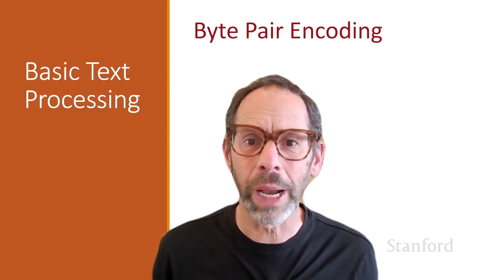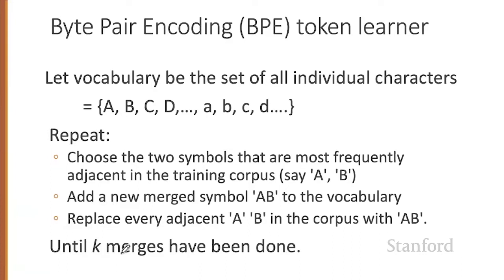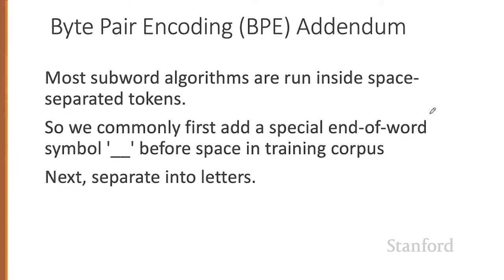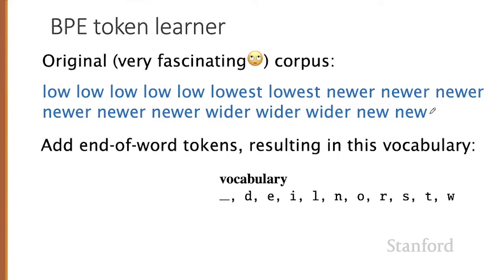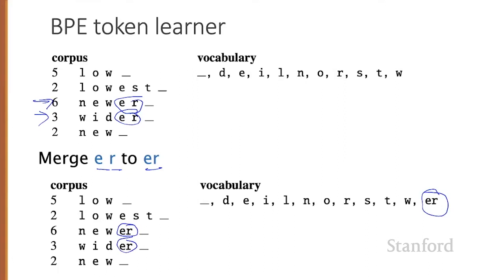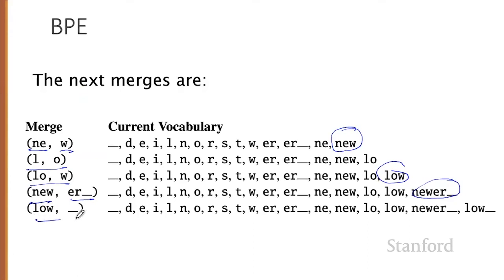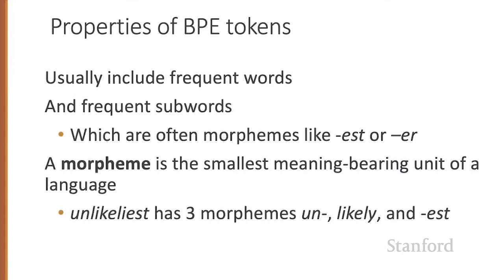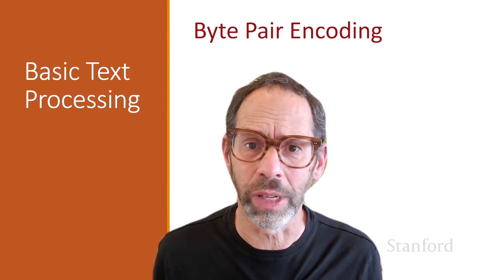1 5 Byte Pair Encoding